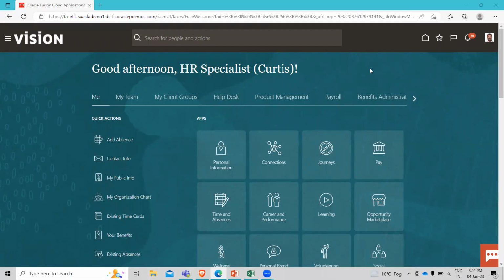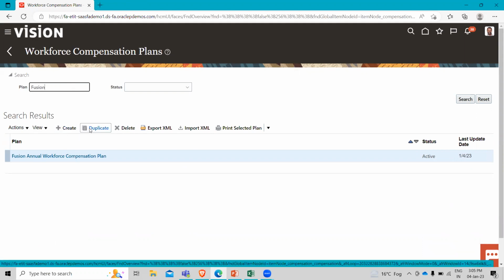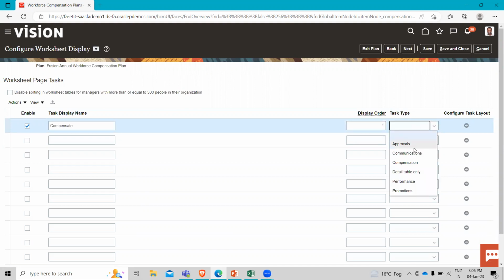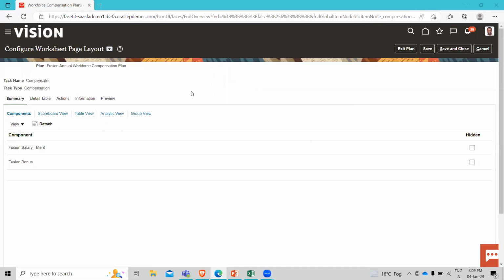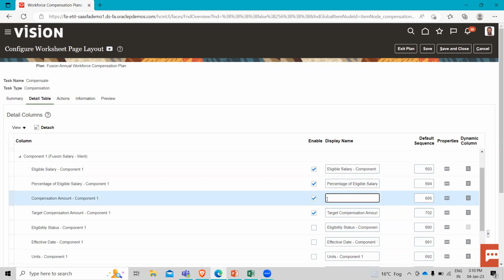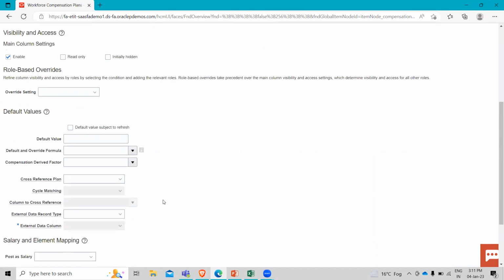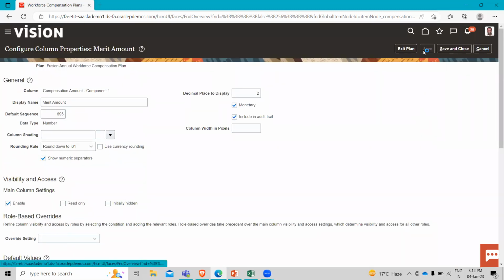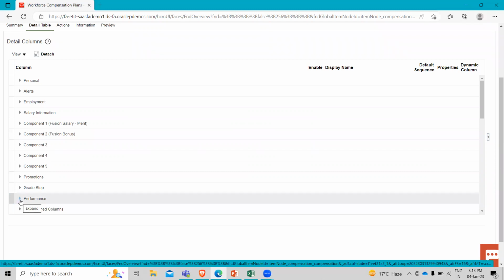Oracle HCM Enable Compensation Task in Worksheet Display | Compensation Worksheet Notes | Fusion HCM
In this video tutorial, we will explain Oracle HCM Enable Compensation Task in Worksheet Display
Fusion HCM